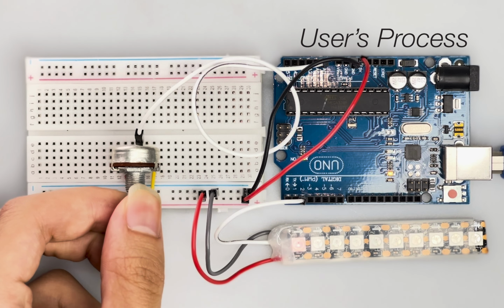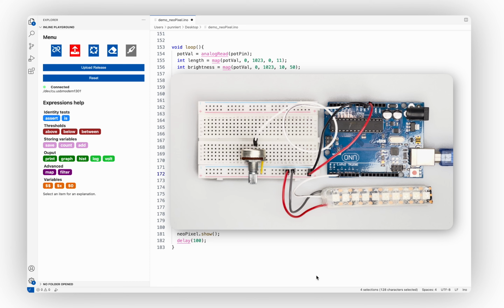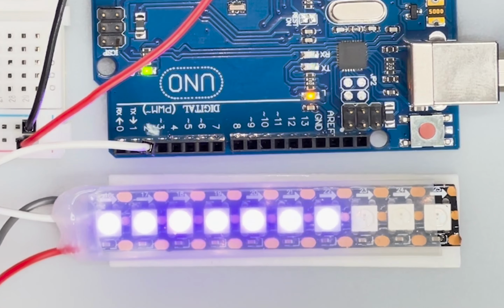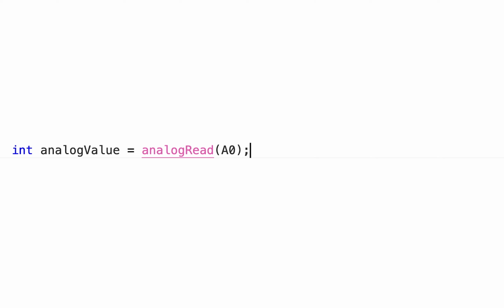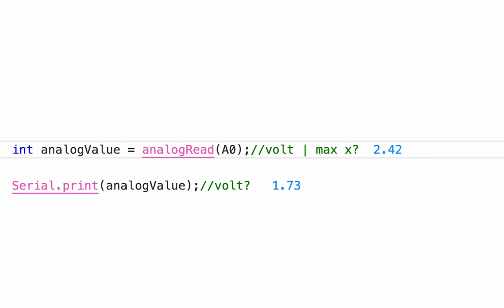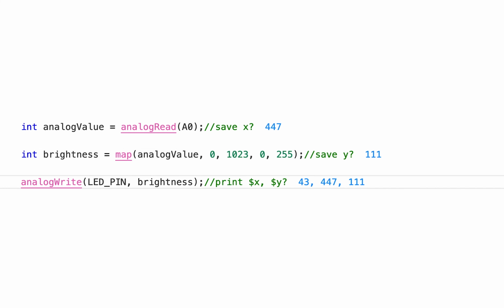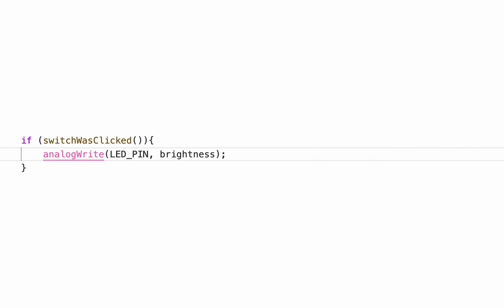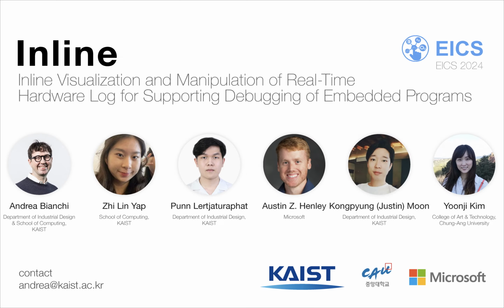Inline Visualization and Manipulation of Real-Time Hardware Log for Embedded Programming [EICS 2204]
Visualize, graph and manipulate in realtime with expressions debugging logs from embedded hardware directly within the code editor.

📝 Andrea Bianchi, Zhi Lin Yap, Punn Lertjaturaphat, Austin Henley, Kongpyung (Justin) Moon, and Yoonji Kim. 2024. **Inline Visualization and Manipulation of Real-Time Hardware Log for Supporting Debugging of Embedded Programs**. To appear in Proceedings of the ACM Hum.-Comput. Interact. (EICS '24).

⚡️ Abstract:
The advent of user-friendly embedded prototyping systems, exemplified by platforms like Arduino, has significantly democratized the creation of interactive devices that combine software programs with electronic hardware. This interconnection between hardware and software, however, makes the identification of bugs very difficult, as problems could be rooted in the program, in the circuit, or at their intersection. While there are tools to assist in identifying and resolving bugs, they typically require hardware instrumentation or visualizing logs in serial monitors. Based on the findings of a formative study, we designed Inline a programming tool that simplifies debugging of embedded systems by making explicit the internal state of the hardware and the program's execution flow using visualizations of the hardware logs directly within the user's code. The system's key characteristics are 1) an inline presentation of logs within the code, 2) real-time tracking of the execution flow, and 3) an expression language to manipulate and filter the logs. The paper presents the detailed implementation of the system and a study with twelve users, which demonstrates what features were adopted and how they were leveraged to complete debugging tasks.